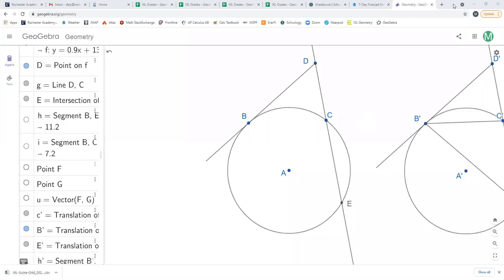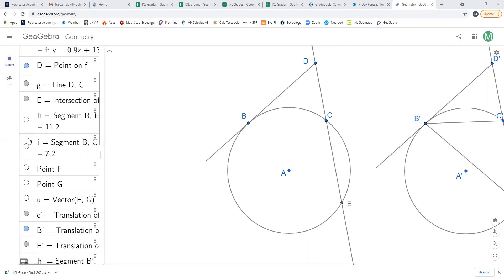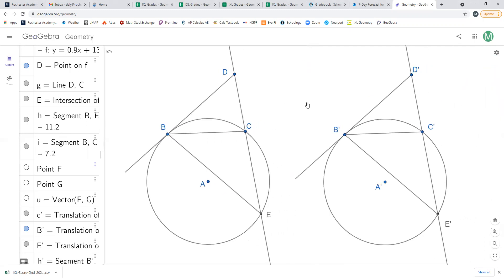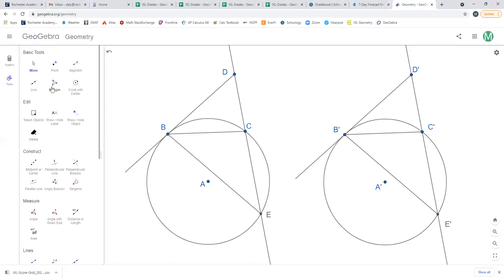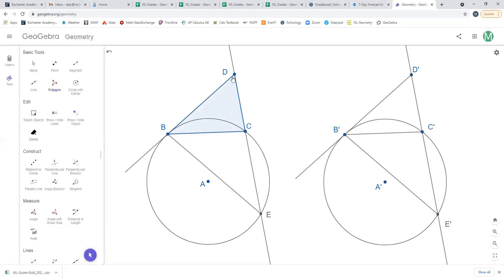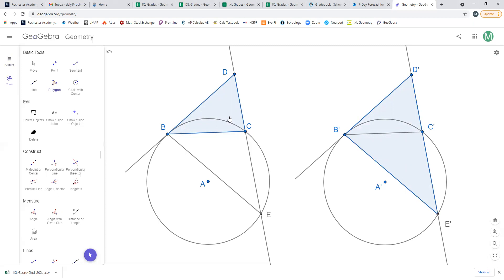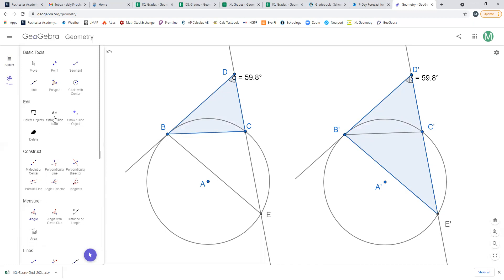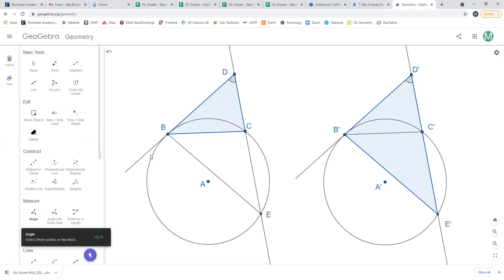Geometry Tangent Secant Theorem Proof